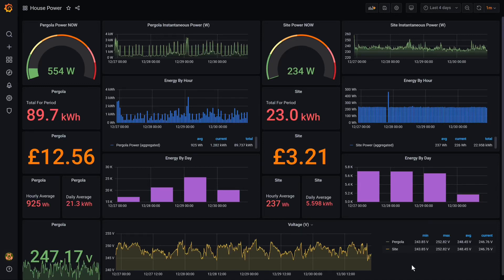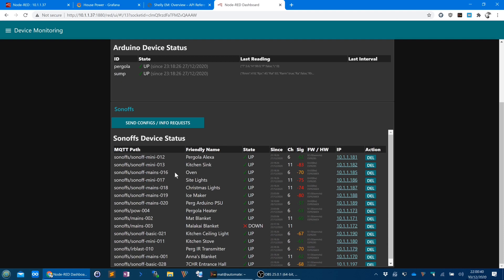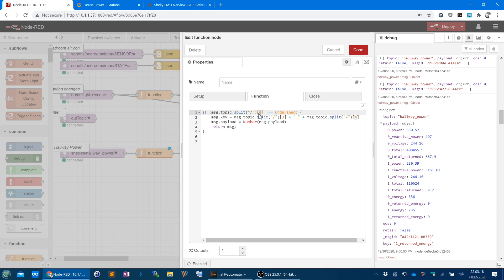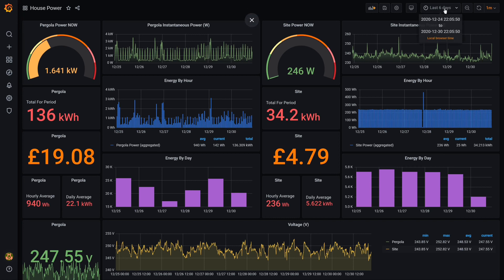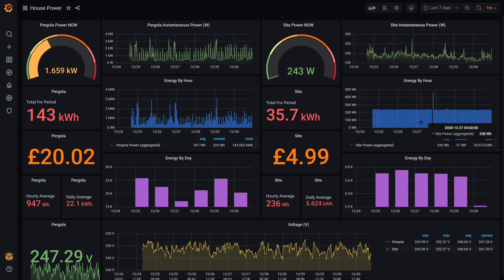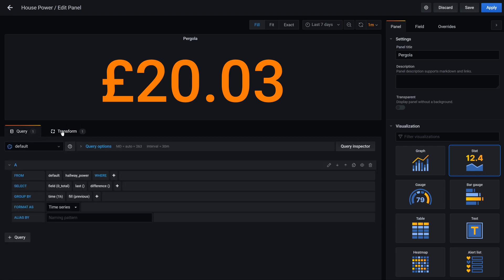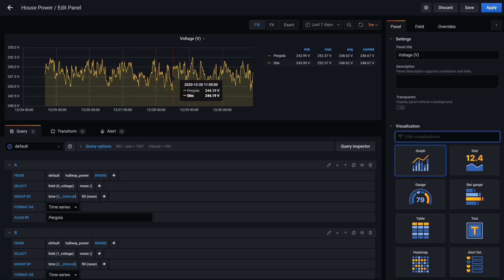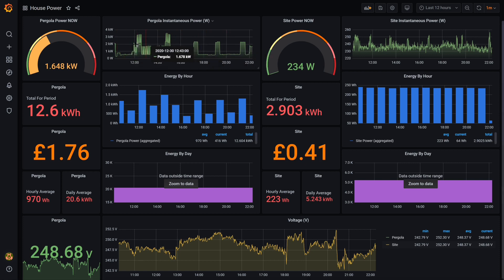Home power monitoring using the Shelly EM with Grafana, InfluxDB, Node-RED and MQTT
The Shelly EM is a really cool little WiFi power monitor sensor for the home. By default it reports back to the Shelly app, but in this video I have turned on MQTT mode, which disconnects it from the cloud and gives me access to the raw data.

Thought you might be interested in the cool things you can do with the data beyond the Shelly app.

The Shelly sends an MQTT message, and I have Node-RED formatting and forwarding that message to Influx. The dashboard is designed in Grafana, which natively supports Influx, and you can do some cool stuff with the data.

In this video I talk through some of the concepts of power monitoring, and show off what is possible and exactly how the data is processed and displayed.